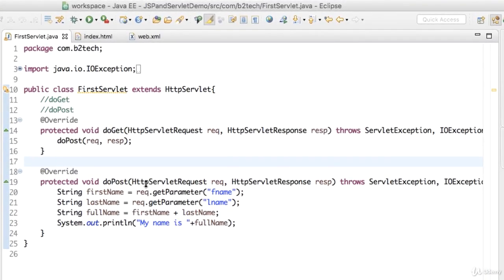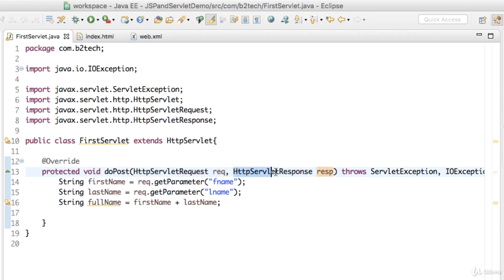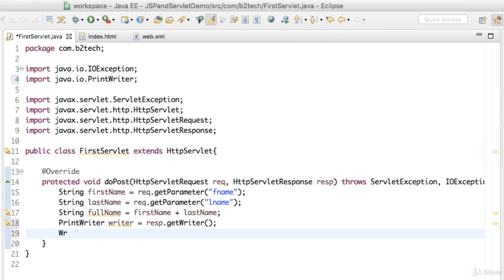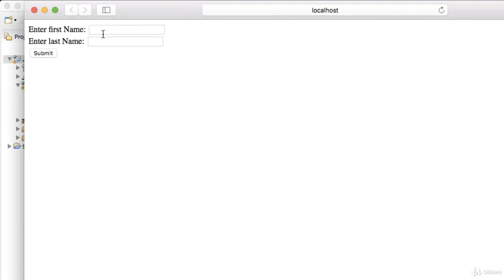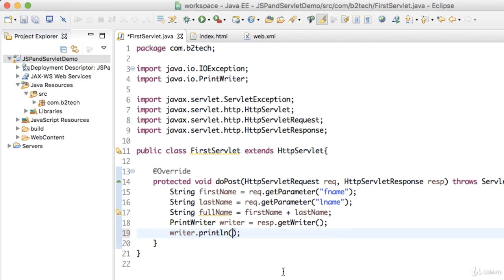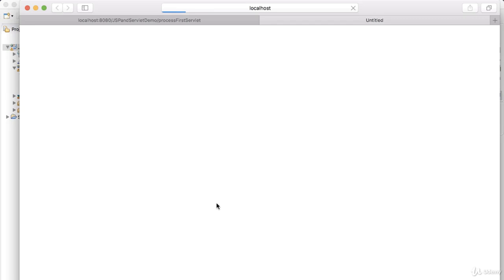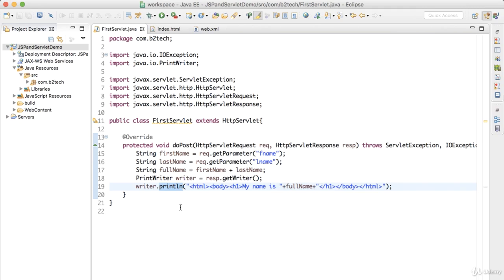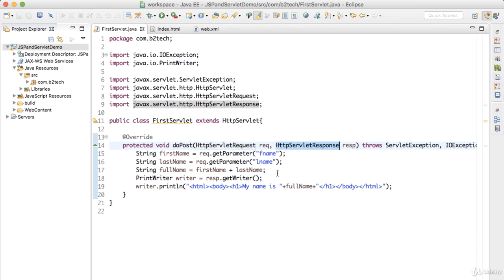8 Printing a message in the browser using PrintWriter